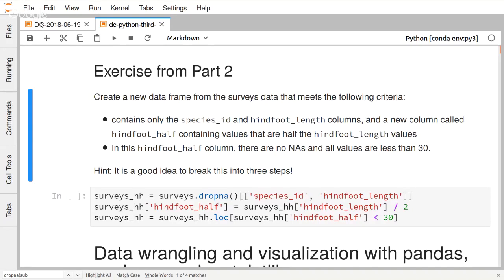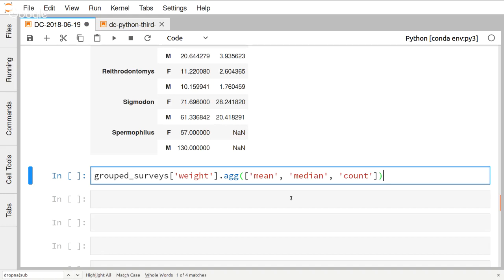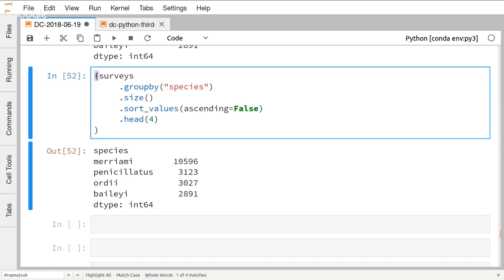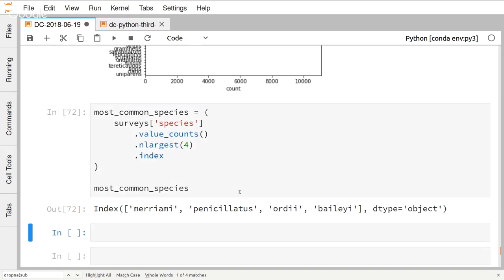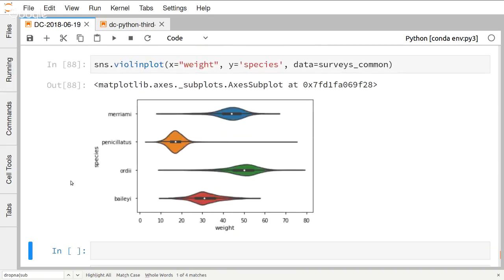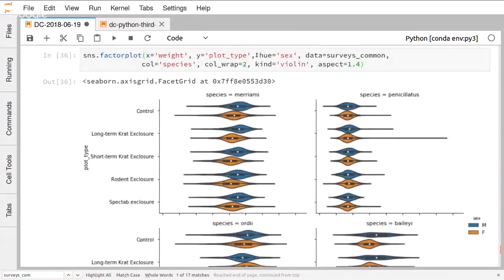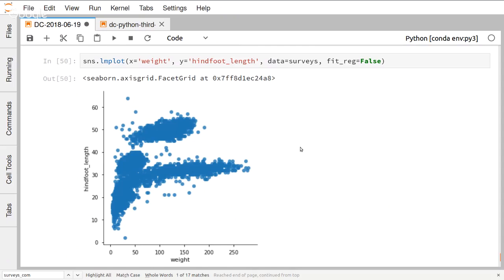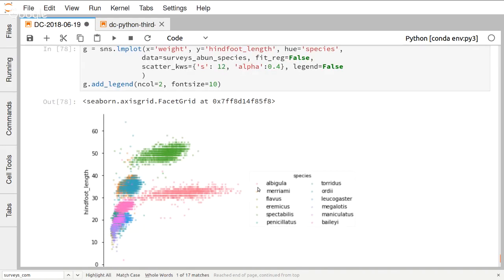Data Carpentry - Data Analysis and Visualization with Python - Part 3